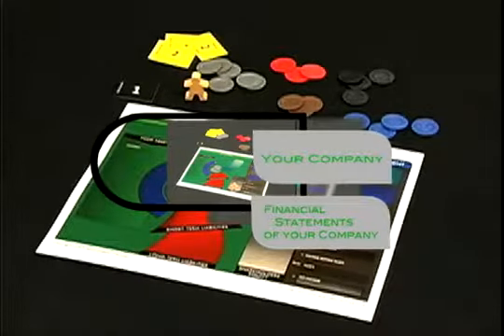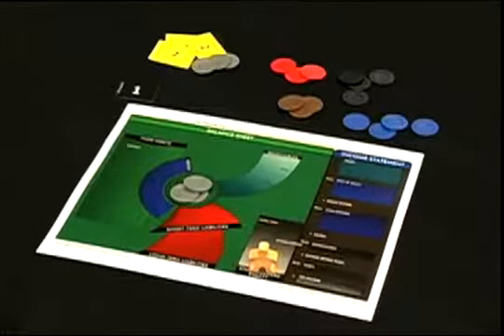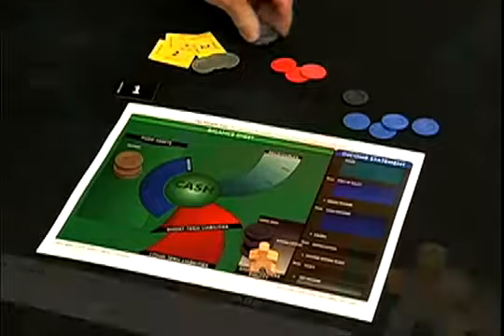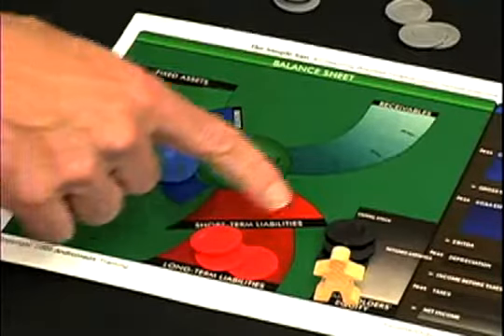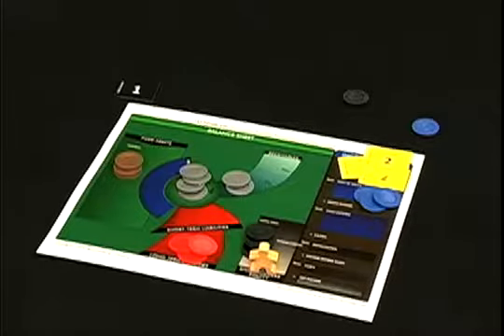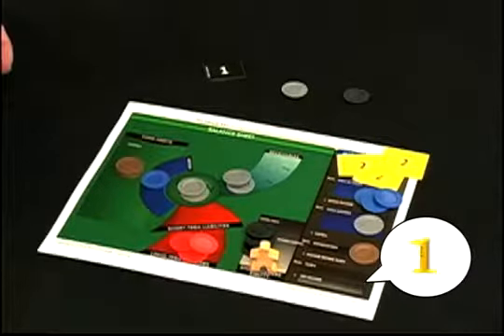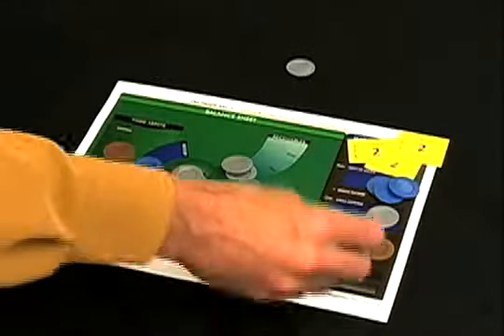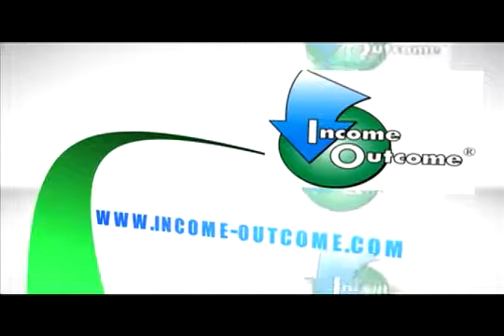Management Training to Develop Business Acumen A Simple Simulation 360p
Developing Business through Management Training